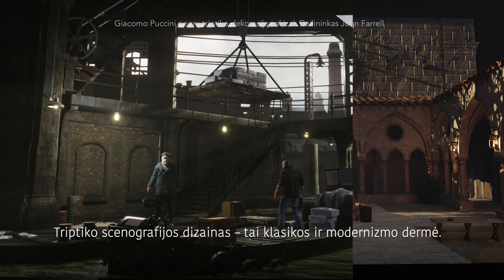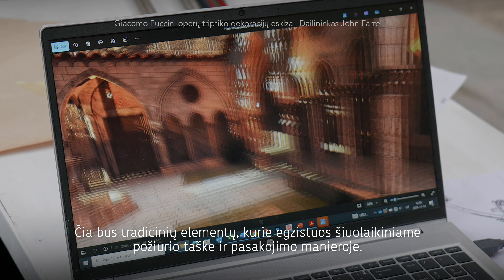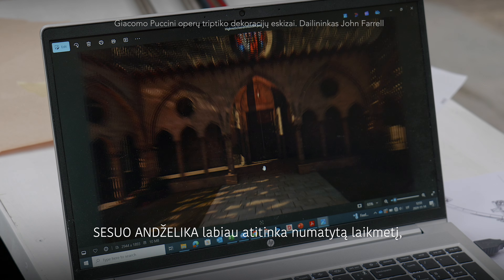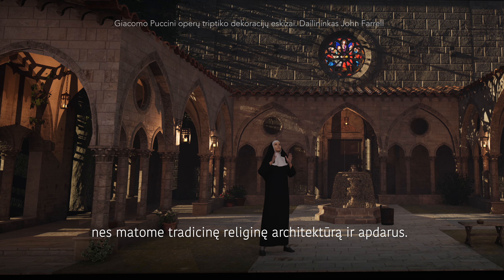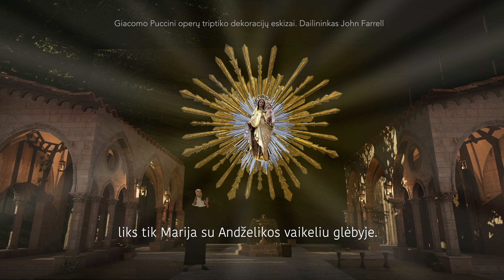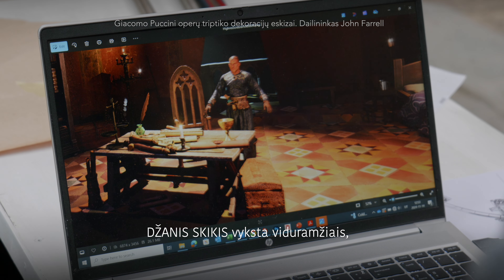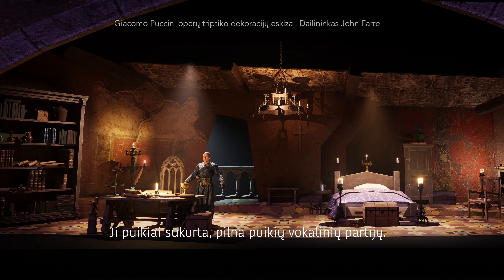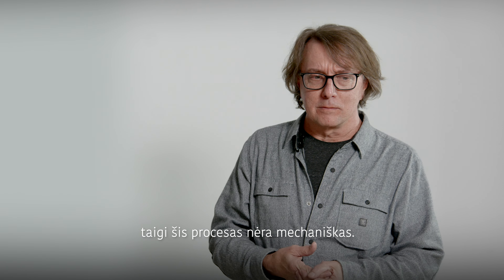Giacomo Puccini operų triptikas: scenografijos dailininkas John Farrell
Patirtis magijos pasaulyje pasitarnauja kuriant stebuklus scenoje! Premjeros scenografas John Farrell kviečia patirti tris skirtingus pasaulius, kuriuos trumpai pristato šiame vaizdo įraše. Giacomo Puccini operų triptikas „Skraistė. Sesuo Andželika. Džanis Skikis“ LNOBT scenoje nuo lapkričio 29 dienos. Kviečiame iki gruodžio 7 d. pamatyti naują spektaklį!